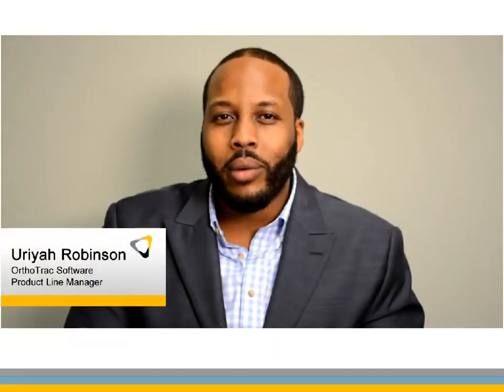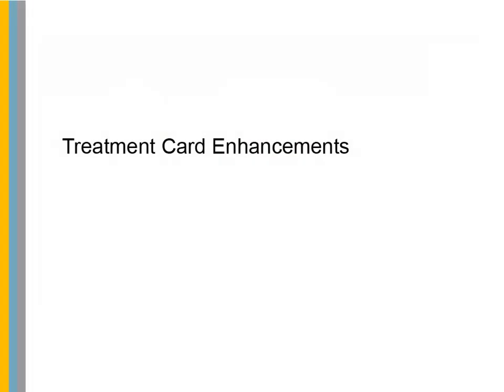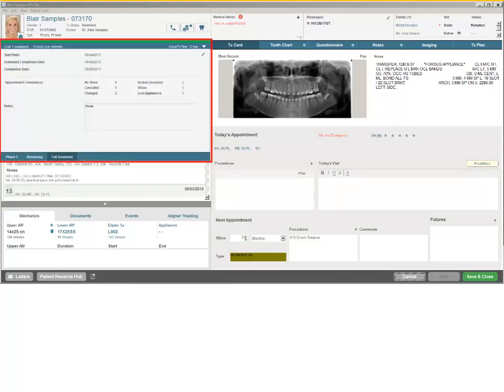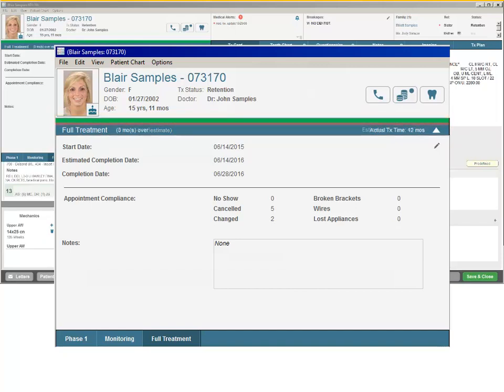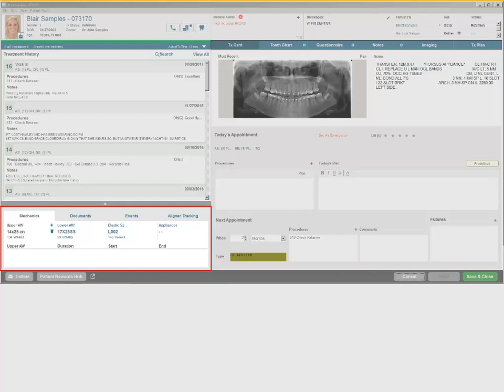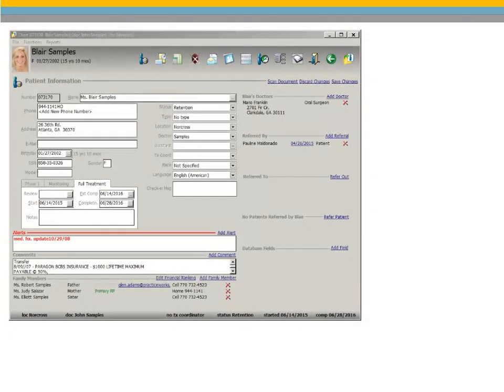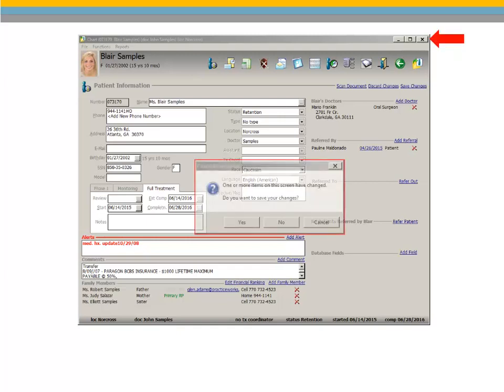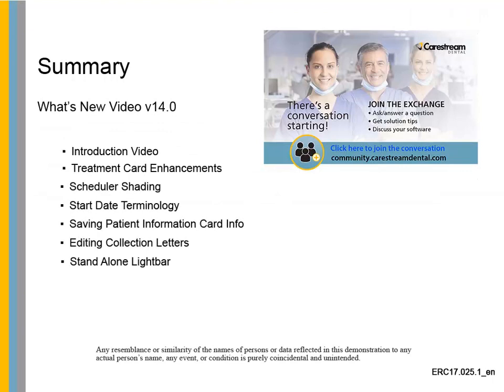OrthoTrac: What's New Video v14.0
This recorded class is designed for all team members and provides an overview of new features in CS OrthoTrac software version 14.0. By the end of this class, you should recognize that Band Date has been replaced by Start Date; be familiar with the redesigned Treatment Card and default Stand Alone Lightbar setting; and know how to interpret shading in the Scheduler, how to save changes to the Patient Information Card, and how to edit Collection Letters from the Collections Activity window. (8 min)